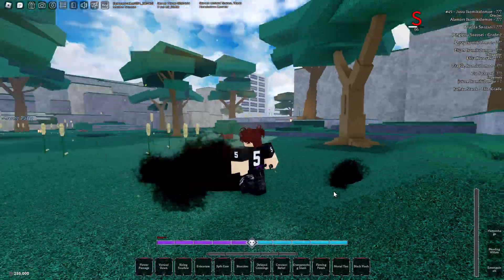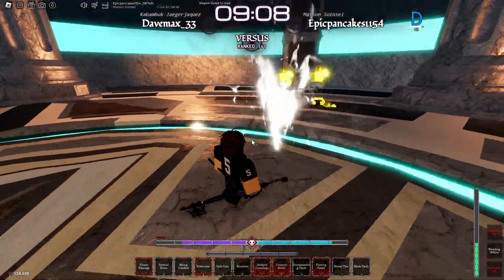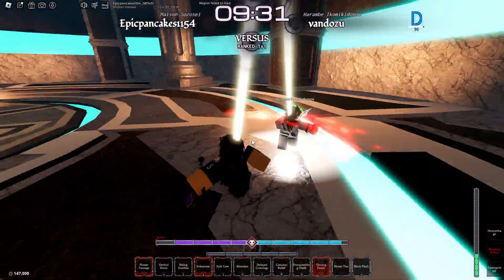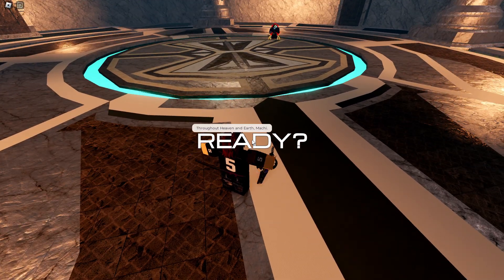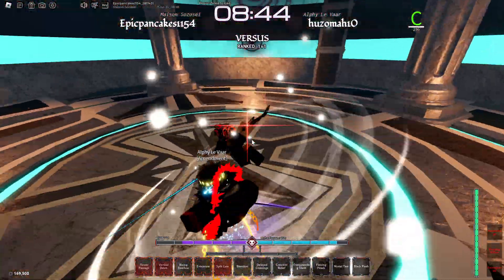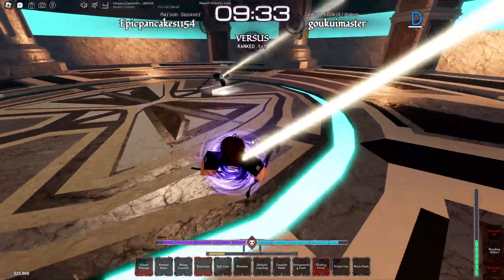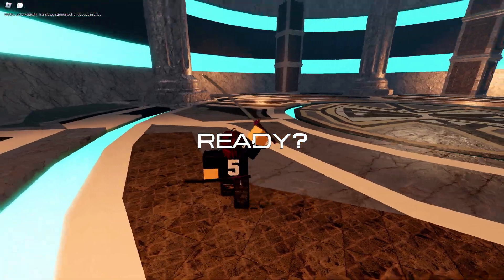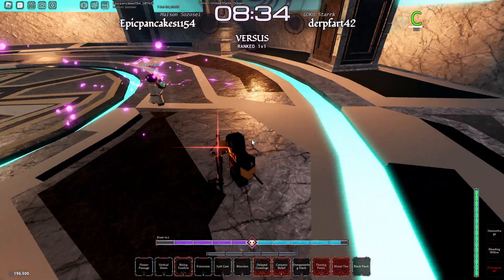How To PROPERLY Use BLOOD In Type Soul